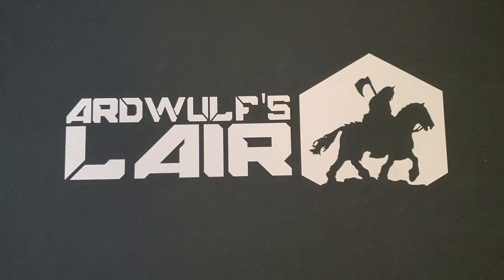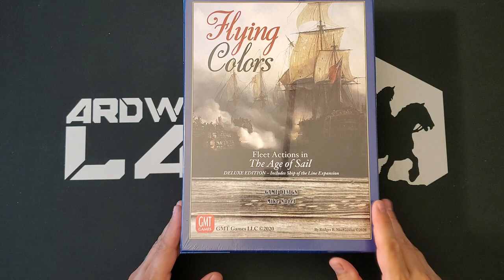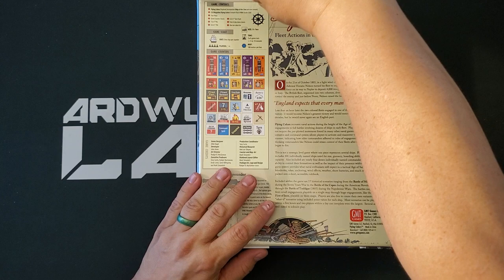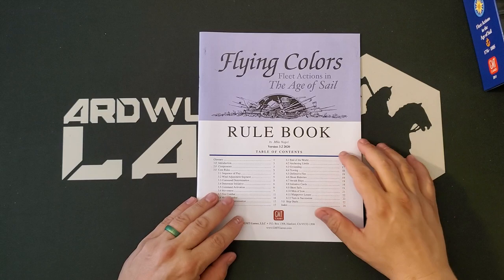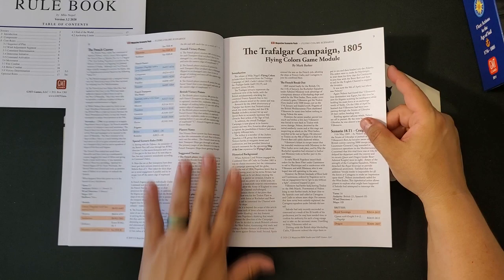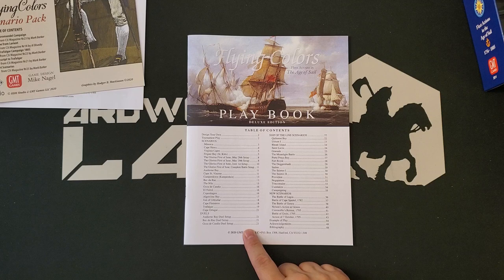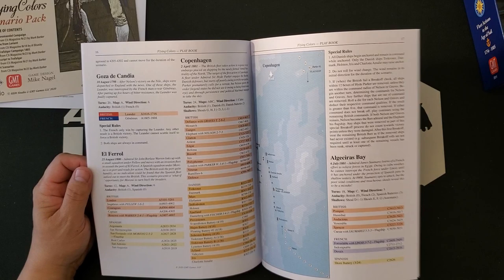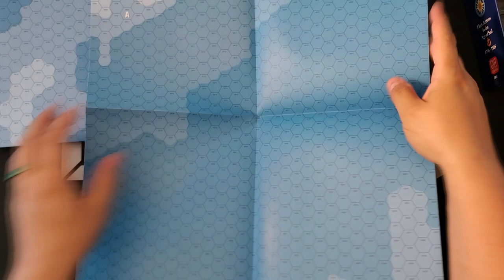Unboxing Flying Colors Deluxe Third Printing (GMT Games 2020)